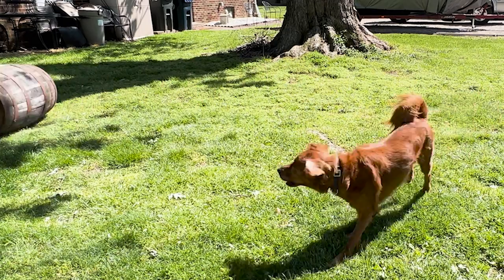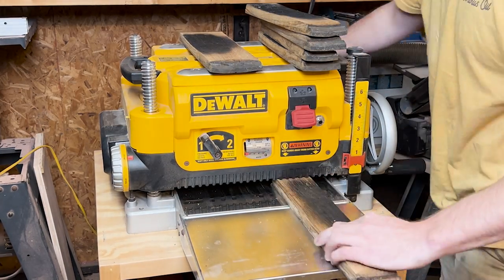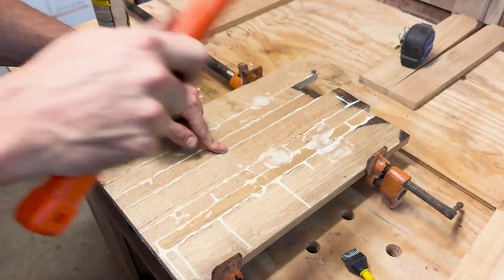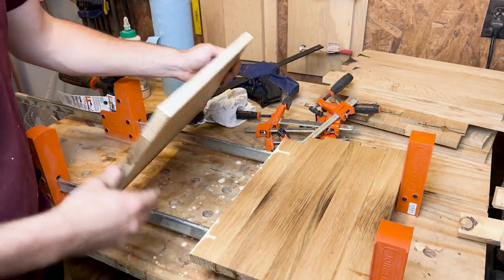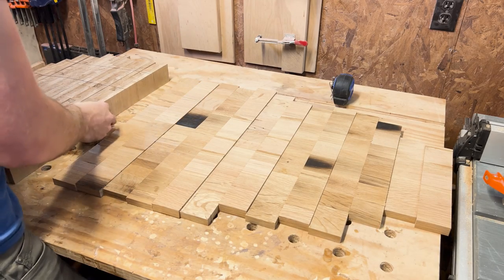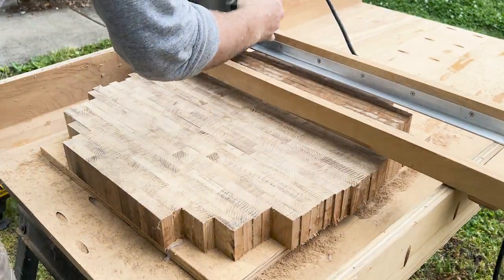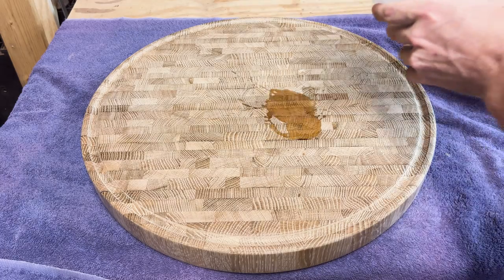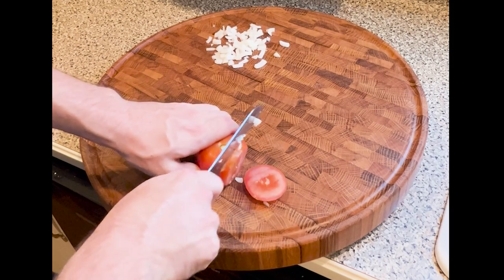From Bourbon Barrel to Circular Butchers Block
In this video I take a used Buffalo Trace Bourbon Barrel and turn it into an end grain cutting board…that spins.

00:00 Tearing the barrel down
1:12 Cutting up the staves
1:58 Flattening everything
4:30 Gluing up the panels
5:50 Flattening the panels
7:38 Second panel glue up
9:40 Cutting to final size
10:40 Final glue up
12:12 Flattening the block
13:32 Turing it into a circle
13:56 Mistakes, mistakes, mistakes
14:54 Juice groove and chamfered edges
15:40 Sanding...
16:34 Bath time
17:26 Lazy-susan ring
18:10 Finished Product